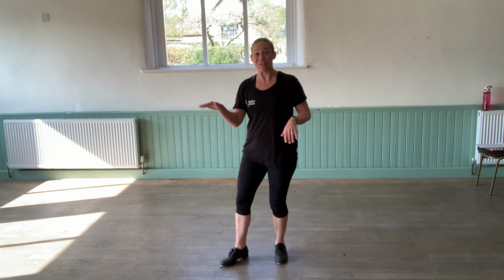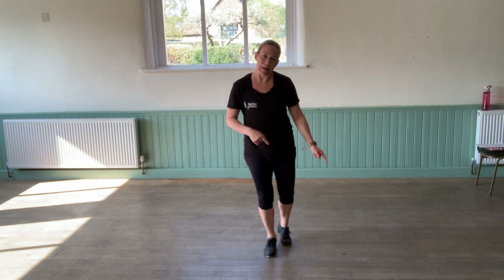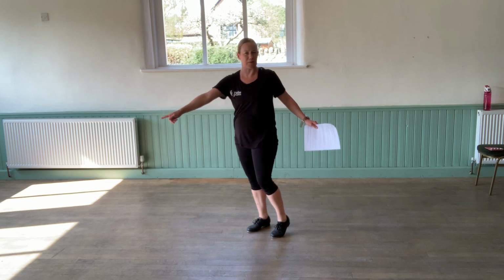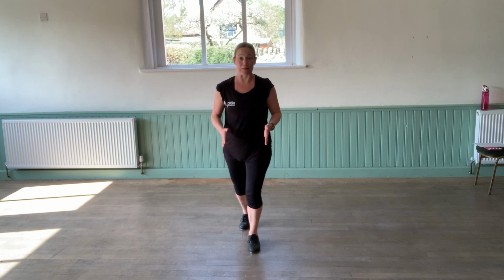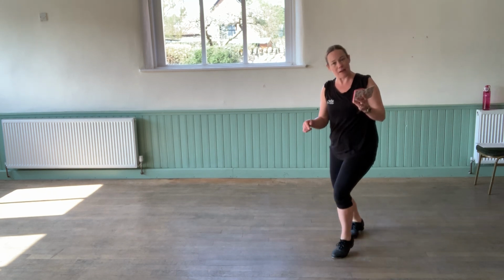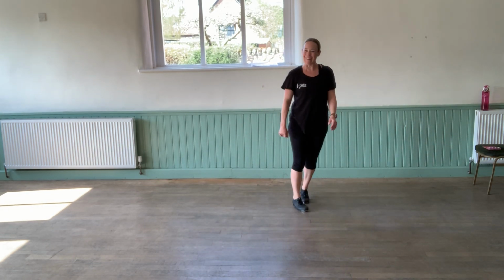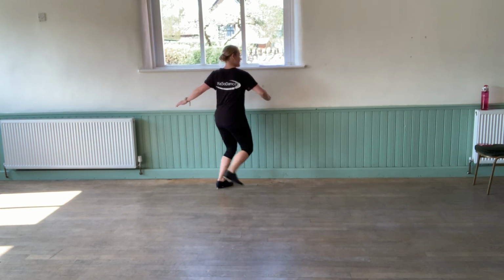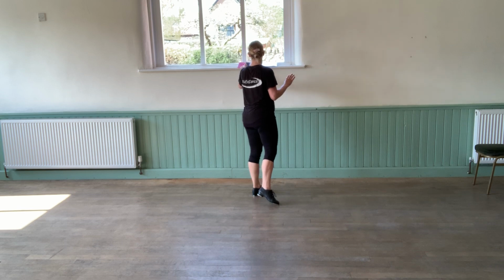KaSoDance - Level 1 Tap (April/May)